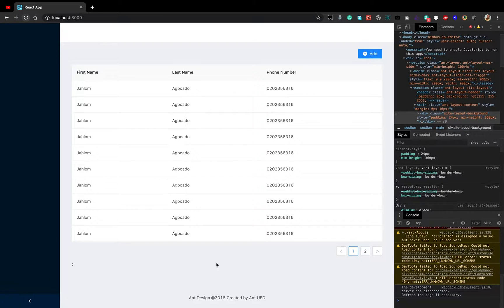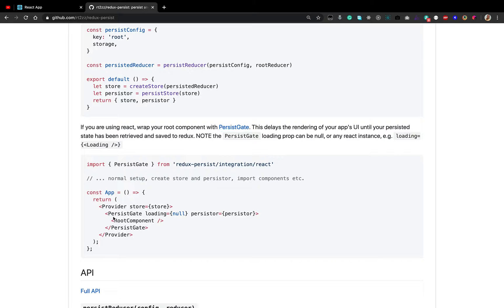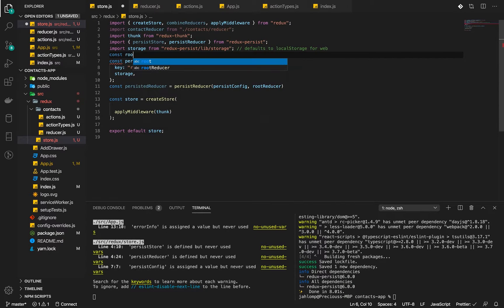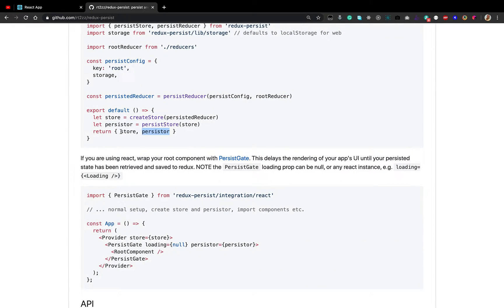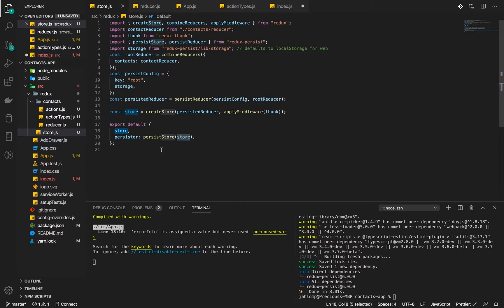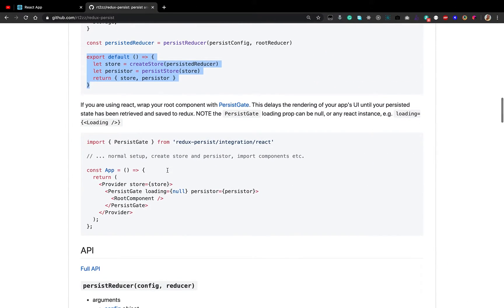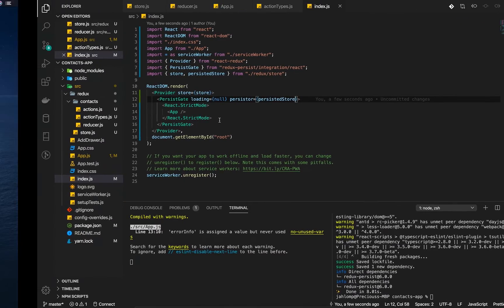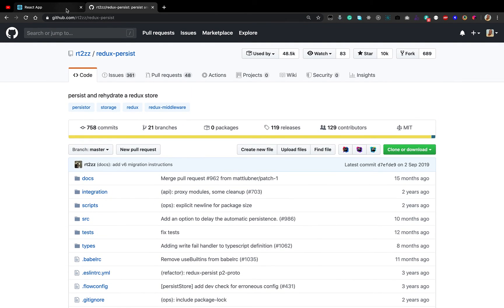7 - Persisting Redux Store - Building a Contact Management System With React and Ant Design Library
This is the 7th part of the Building a Contact Management System With React and Ant Design Library.

This lesson concentrates on persisting redux store and redux reducers.